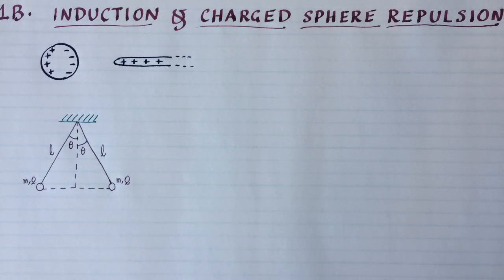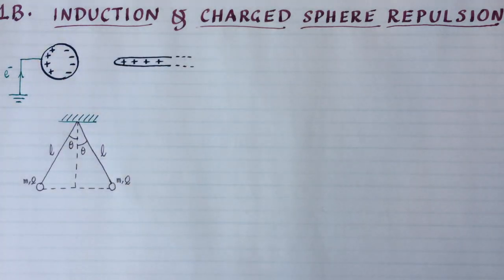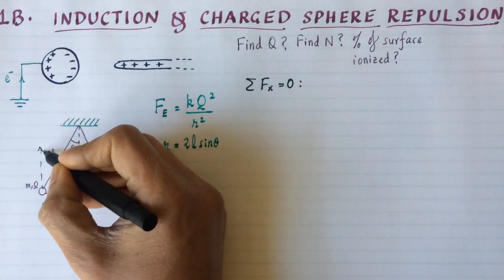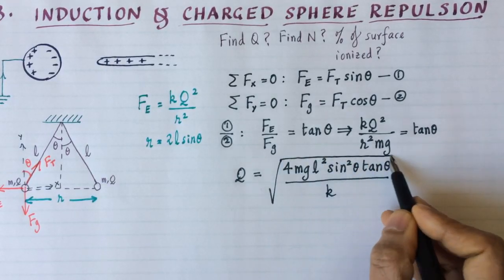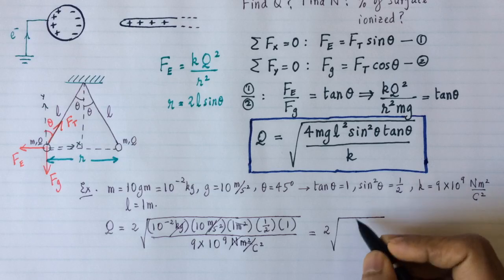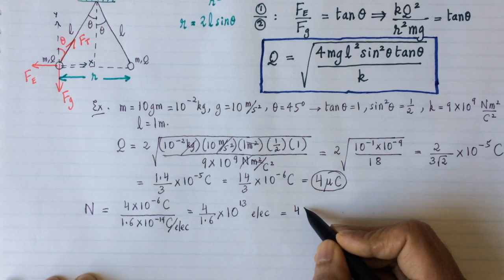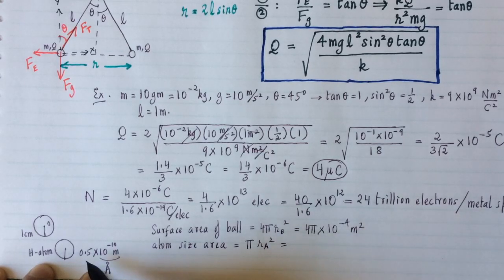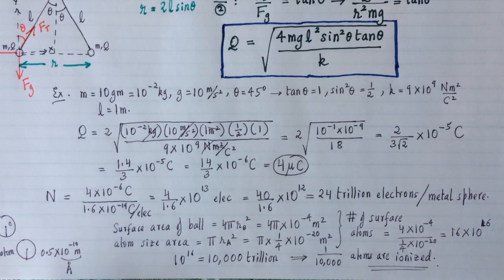1B: Induction & charged sphere repulsion